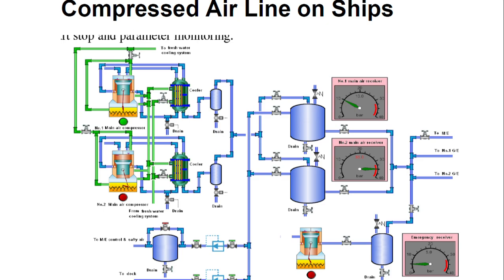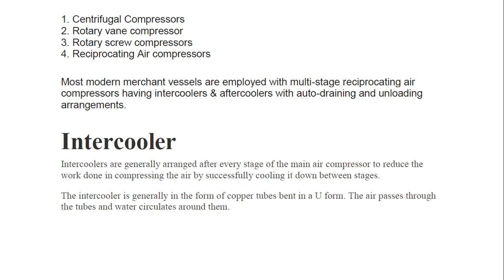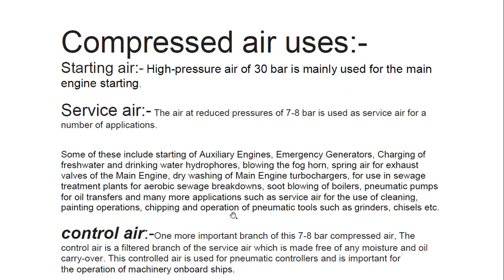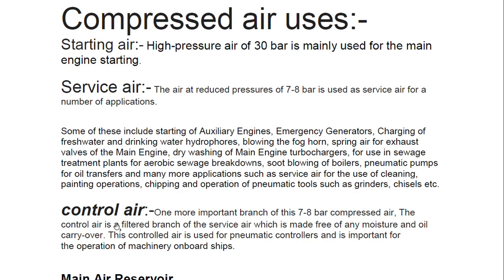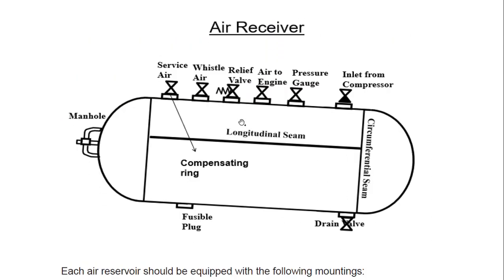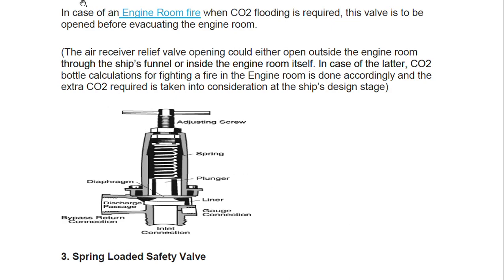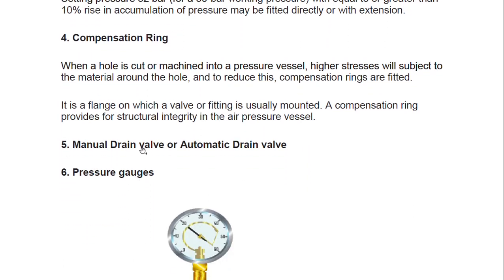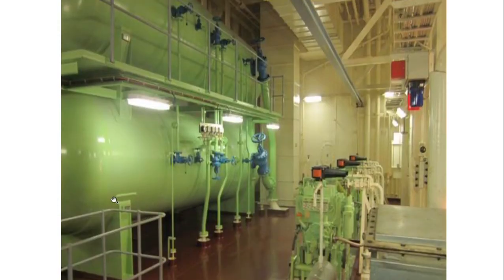SOLAS Requirements for MAC/Air reservoir or bottle/ Safety devices or mountings on air bottle/FAD.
What are SOLAS requirements for Main air compressor?
What are SOLAS requirements for Main air bottle?
What is the type of compressor used onboard?
What are different types of Compressor?
What is an Intercooler and Aftercooler , and their functions?
What Is FAD?
What are Different mountings on air bottle??

and many more such questions will be answered in this video keeping in the view of oral conducted at MMD in a very sweet and simple way.